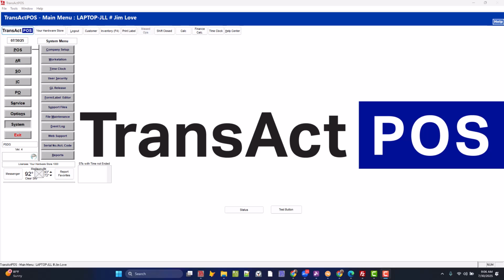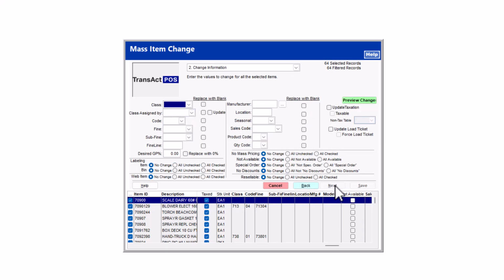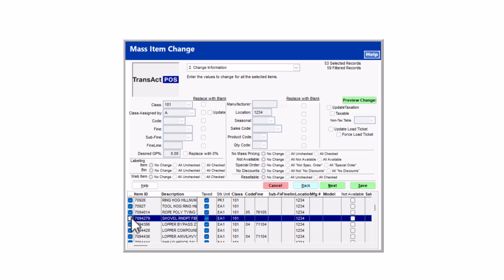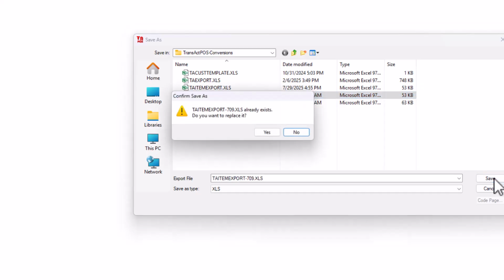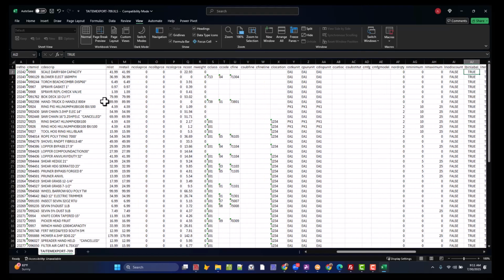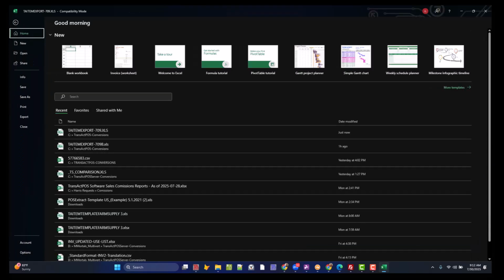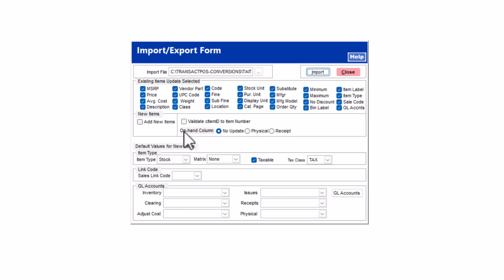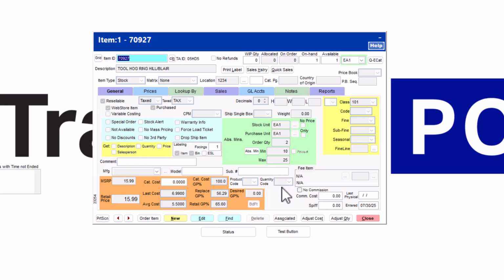TransActPOS Available options to change Inventory Parameters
This videos review the options to editing inventory parameters individually and in mass.

IC - Maintenance - Mass Item Changes
IC - Maintenance - Import/Export